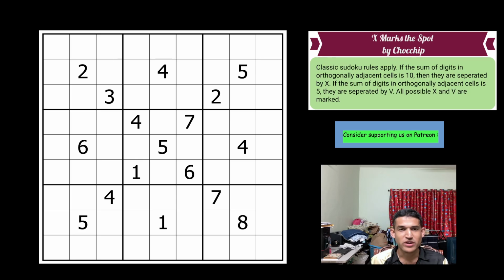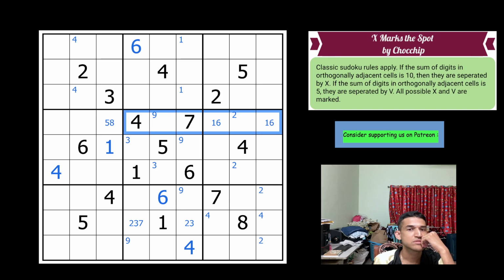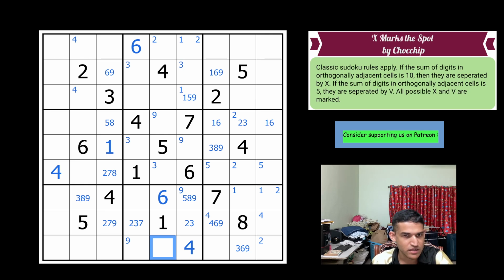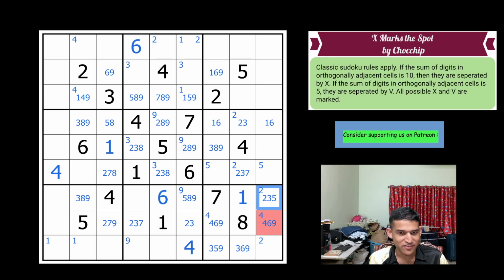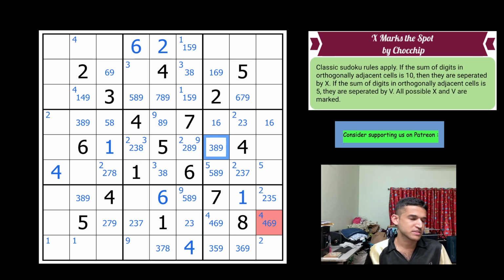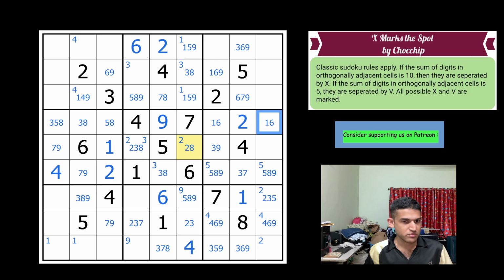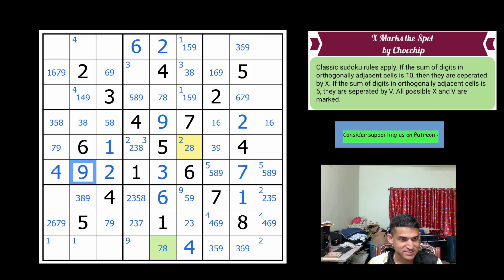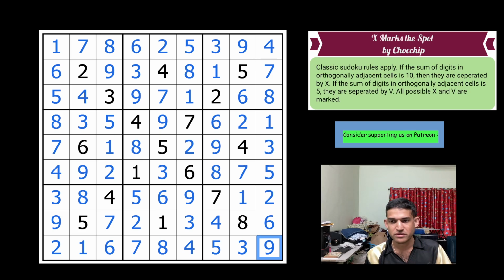A Haaaaaaaaaaard XV Sudoku !!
Chocchip's XV sudoku is here to test your endurance. Are you ready for the challgenge ?

Rules :

Classic Sudoku rules apply. If the sum of digits in orthogonally adjacent cells is 10, then they are separated by an X. If the sum of digits in orthogonally adjacent cells is 5, then they are separated by a V. All possible Xs & Vs are marked.